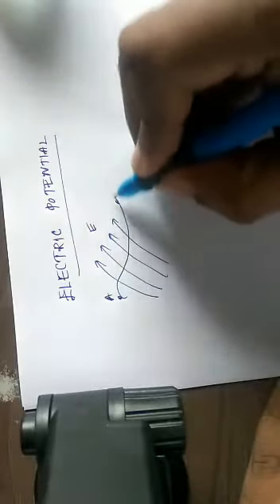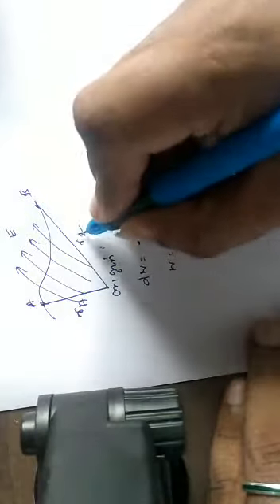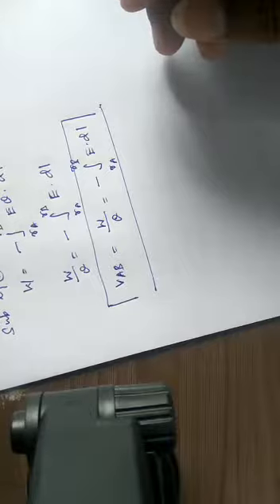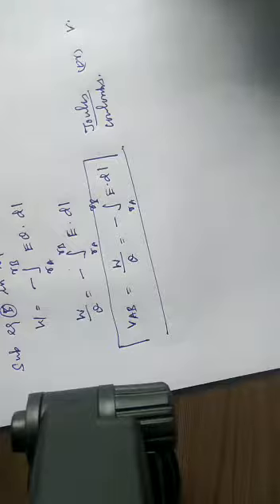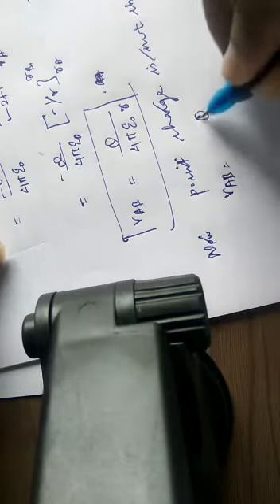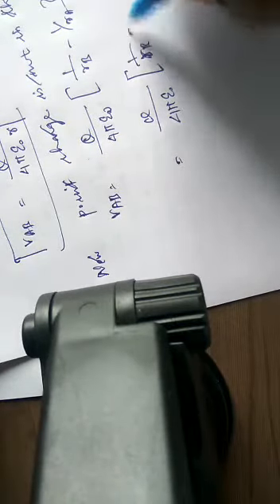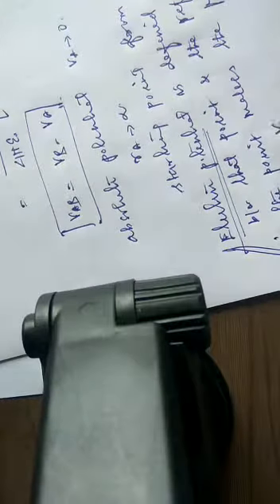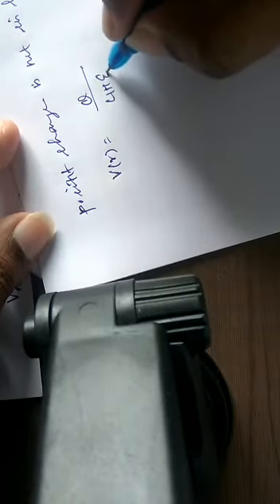Electric potential Derivation - English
Electromagnetic Theory and Transmission line - JNTUH